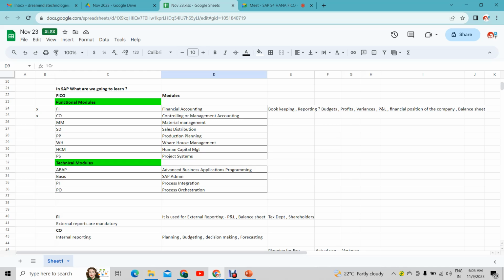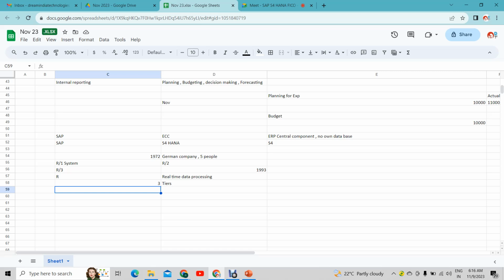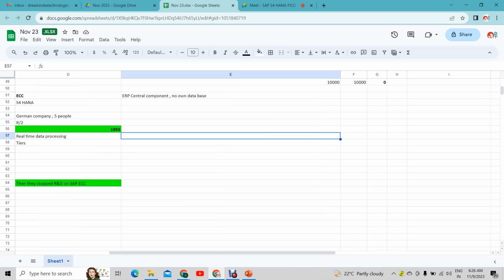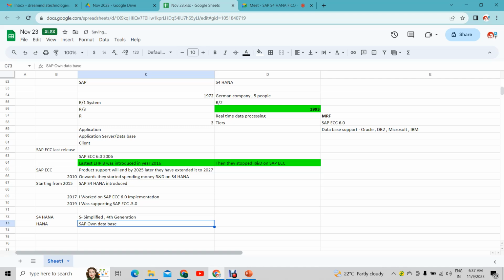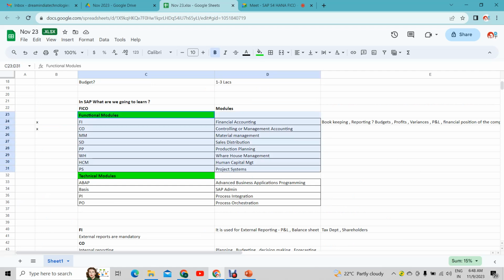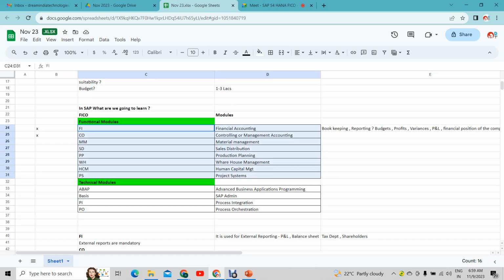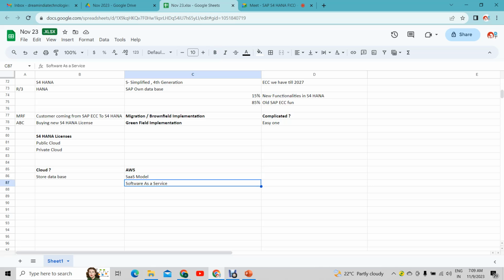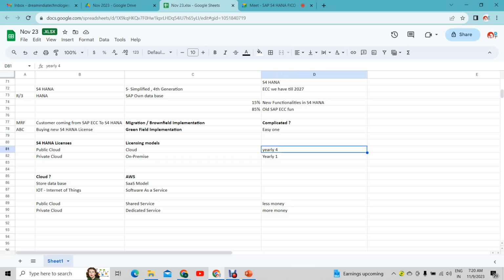English Version | SAP S4 HANA FICO | Class 2